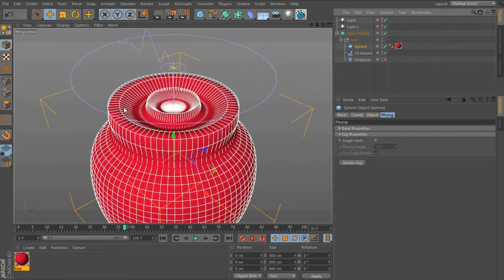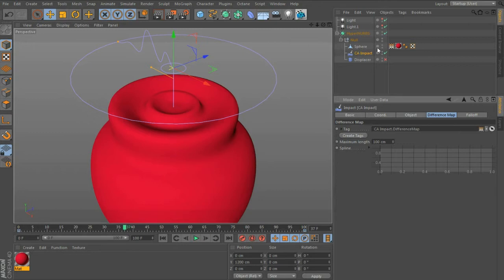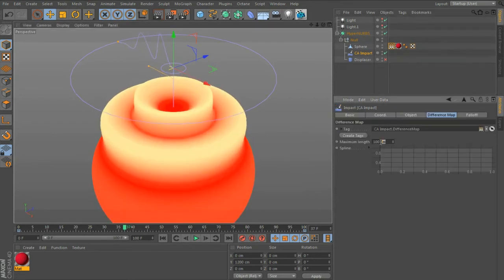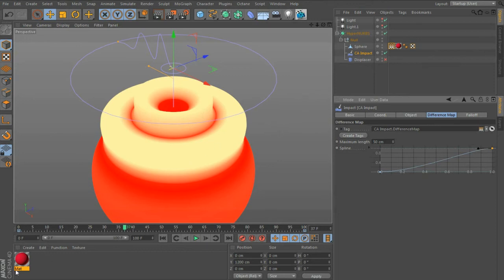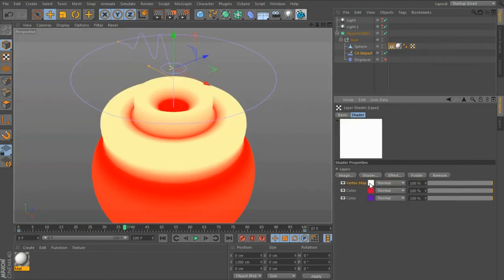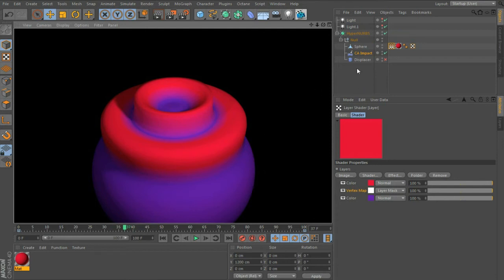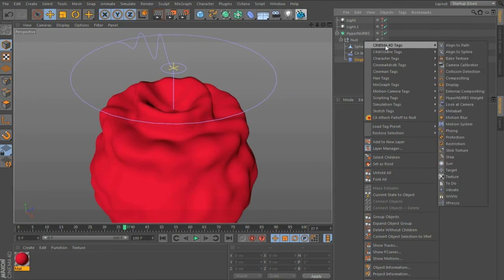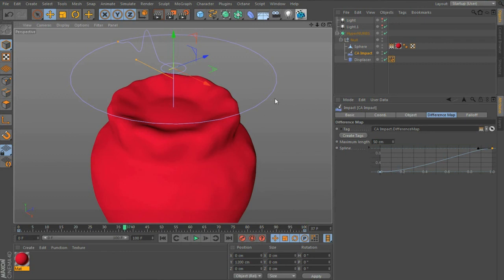Difference Maps for Super Deformer Pack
This tutorial shows you how to use the new Difference Map feature of our deformer plugins for Cinema 4D, available

Difference Maps control a vertex map on your object based on the distance each point is moved by the deformer, and can be used to add further effects on top of the Curious Animal Deformers. To help you get started using the Difference Maps, you can download the tutorial scene file